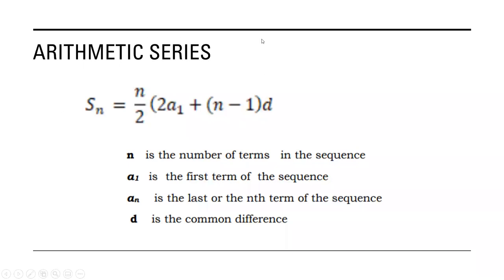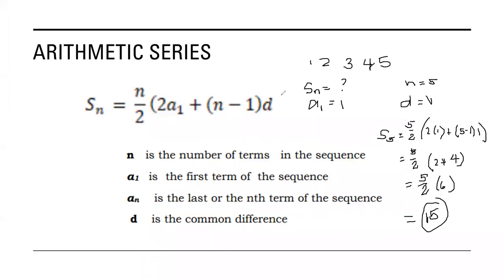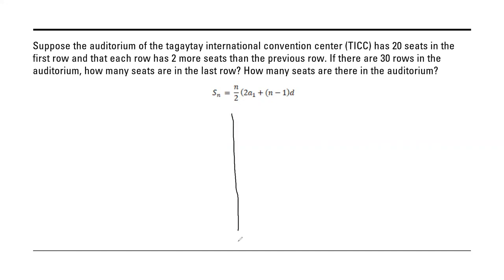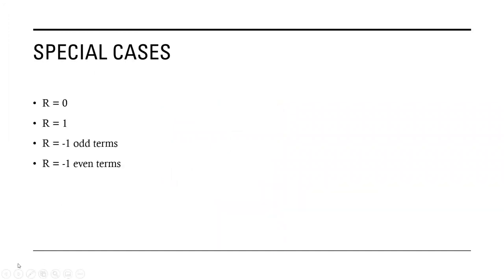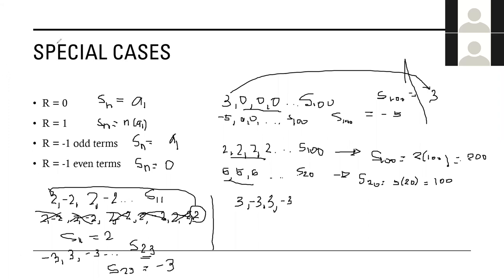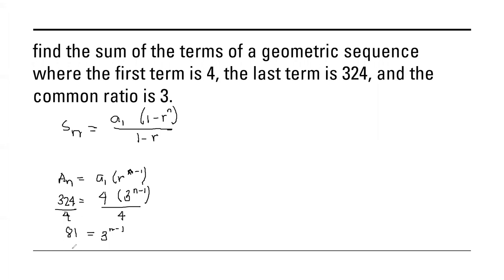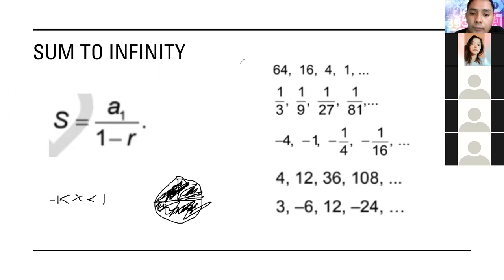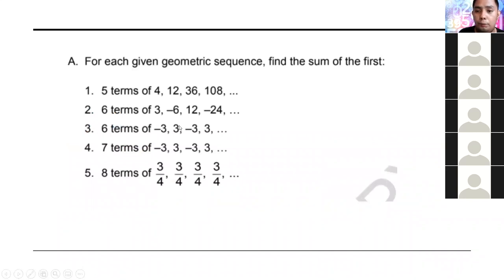week 5 - grade 10 - series